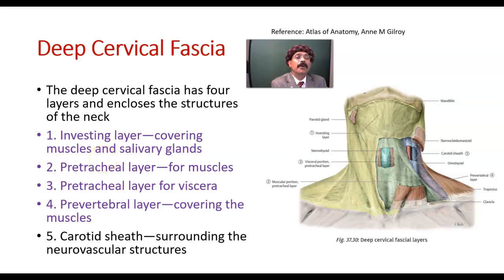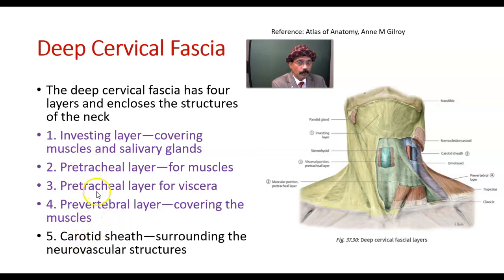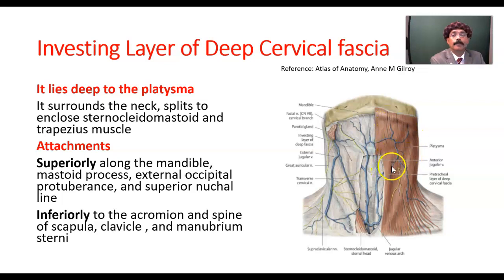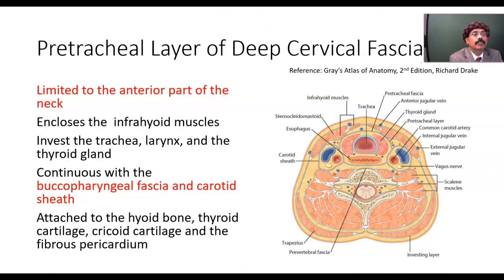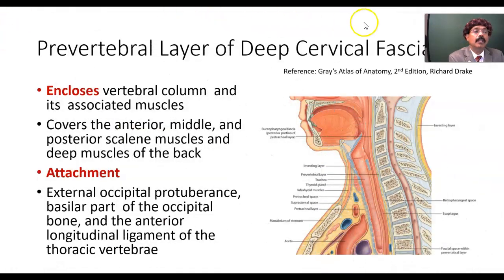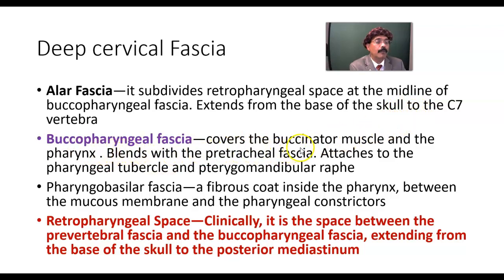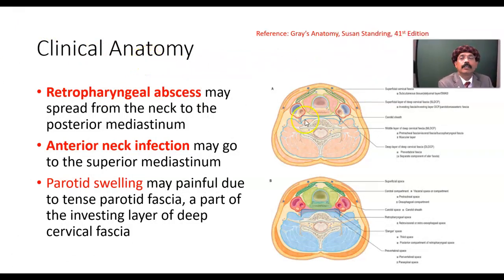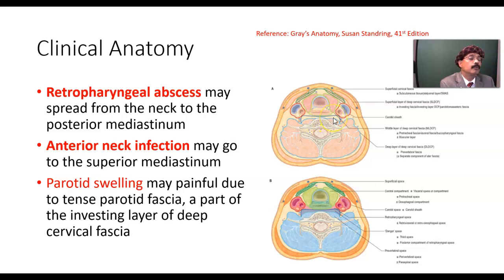Deep Cervical Fascia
Investing Layer
Pretracheal Layer
Prevertebral Layer
Retropharyngeal Space
Clinical Correlations